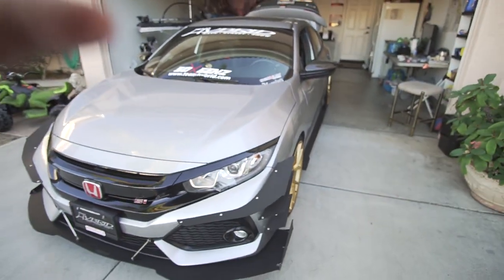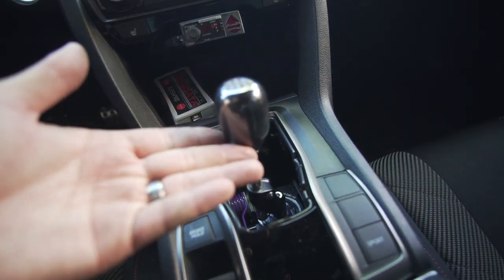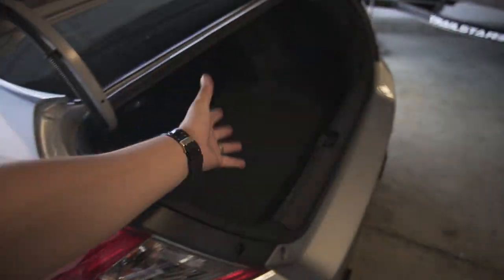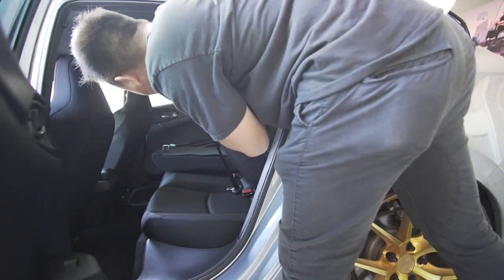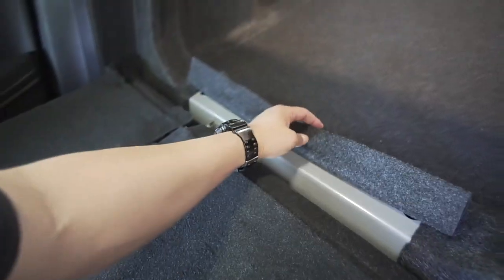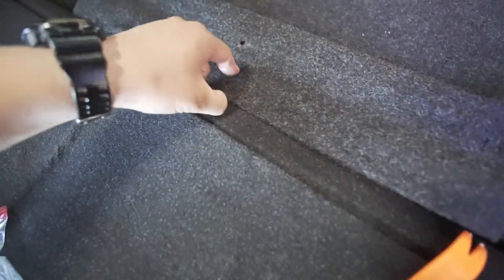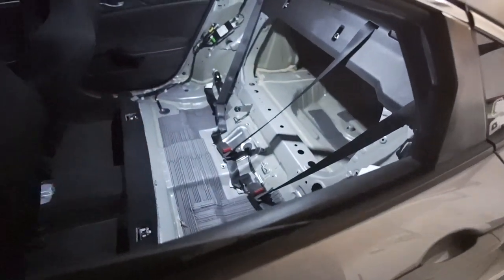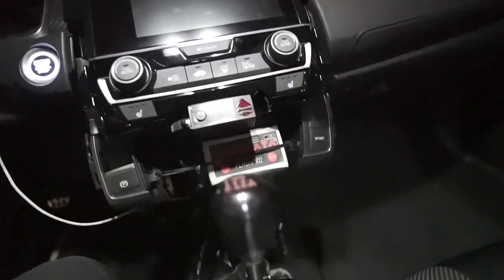Semi-Gutting the Si (10th Gen) | 2018 Honda Civic Si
Decided to change the pace and remove the rear seats in the civic, this isn't something I plan on leaving permanently... But thought I make a guide for those interested in doing the same, hope you guys enjoy. As for those wondering, I may have cut out 80 - 100 lbs of weight, don't quote me on it, but just a guess. Also the reason for doing this, was to give a change in vibes when driving the car. Sometimes things get boring, so a little change isn't bad.

2018 Honda Civic Si Mods:
FBO (Full bolt-ons):
PRL Cobra CAI
PRL Intercooler
PRL Chargepipes
FKX Racing Catless Downpipe
FKX Racing Catless Frontpipe
Custom Set-up Exhaust
Hondata
Clutchmasters FX350
PureTurbos Stage 2 Turbo Upgrade
Custom Tuned by Daniel Butler
Fuel: E85
Engine Build (L15B7) Specs:
Pistons: JE Pistons
Rods: Brian Crower Rods
Valve Springs: Brian Crower Valve Springs
Headstuds: ARP Bolts
Sleeves: Darton Sleeves
(Installed by: Race Engine Development)

Got a 10th Gen Civic? or Just want to follow the
XGenz Family? Check out their pages below:

Thanks for all the awesome support & love! As always family...
Keep Grinding & Stay Humble! Yeadat ~
- Phong.